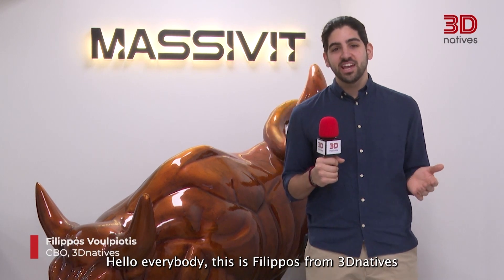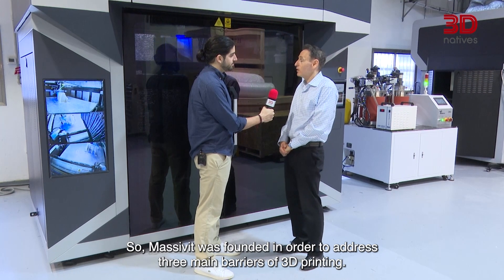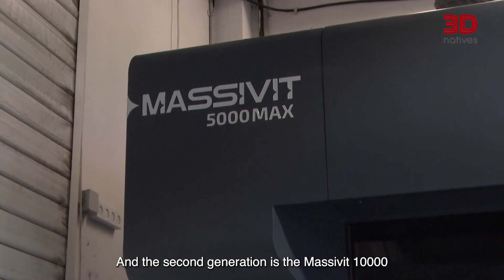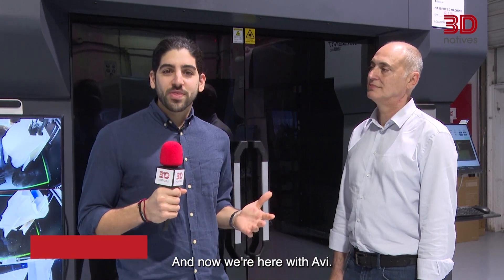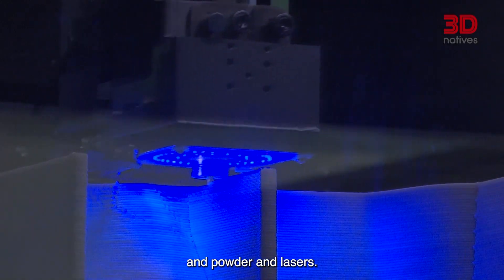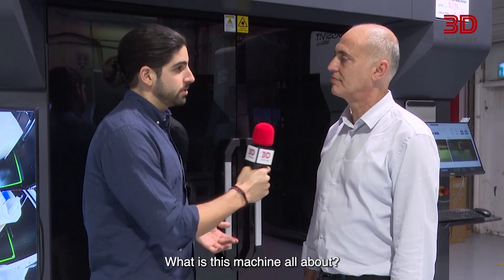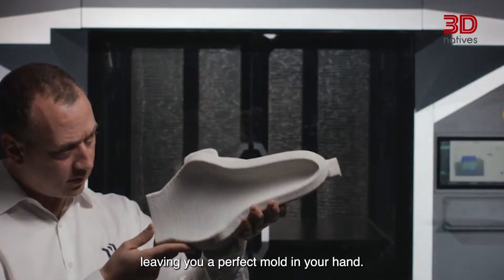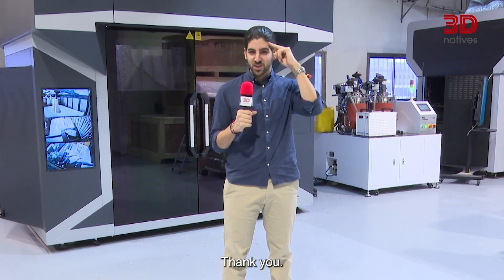A Massive Look Behind the Scenes at Massivit | Inside 3D Tour | 3Dnatives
3Dnatives’ team went to Tel Aviv, Israel to visit the headquarters of Massivit, as well as their R&D and Integration hall. There, we were welcomed behind the scenes by Erez Zimerman, the CEO, who gave us an overview of the main milestones achieved by the manufacturer. Additionally, with Avi Cohen, VP Global Sales & Marketing, we went in-depth on the two Massivit technologies, GDP, or Gel Dispensing Printing, and the new one launched in 2022, CIM, Cast In Motion.

In this “Inside 3D Tour” series, we aim to take a behind-the-scenes look at key companies in the additive manufacturing sector.

3Dnatives’ YouTube Channel provides you with the latest news on 3D printing & exclusive coverage of the various additive manufacturing shows, events and fairs around the world! 3Dnatives is an online media and leading source for all things 3D printing related. Every day, you will find the latest news, interviews, guides and more on the revolution that is 3D printing published on 3Dnatives.com